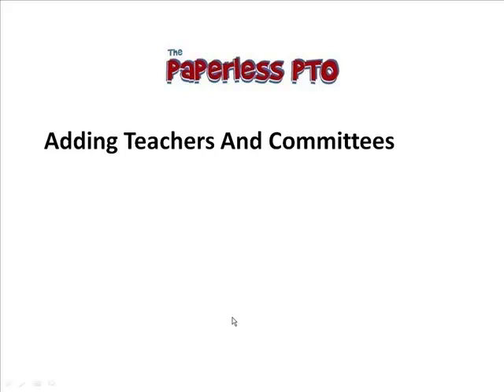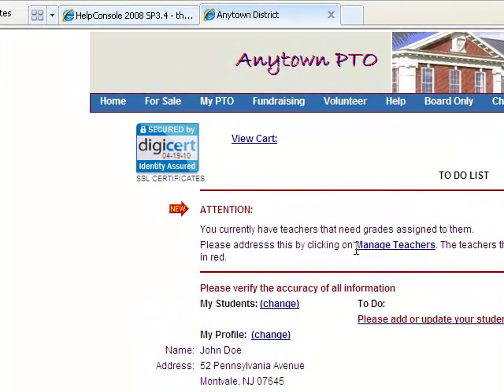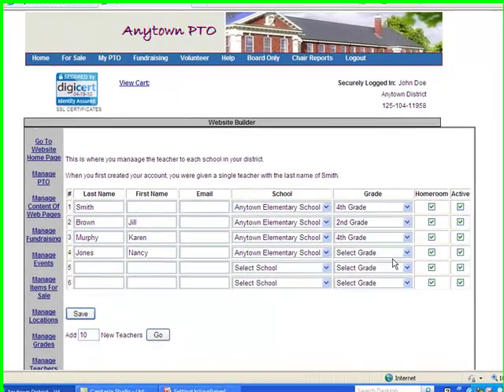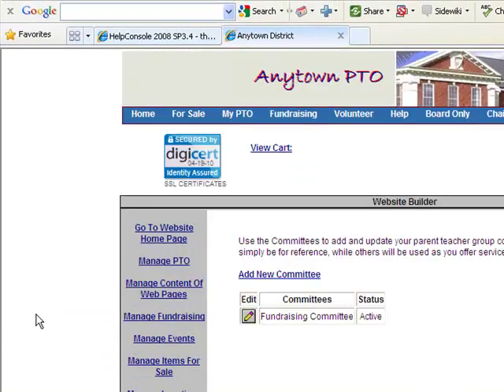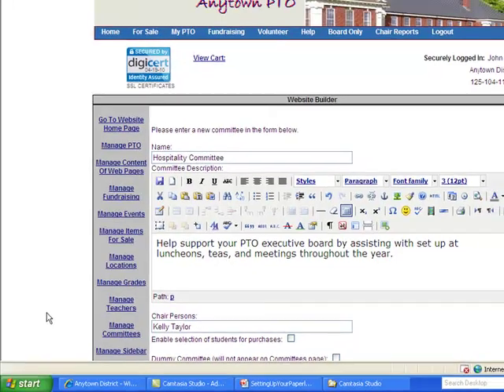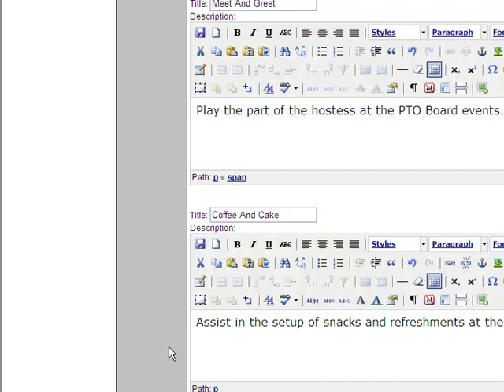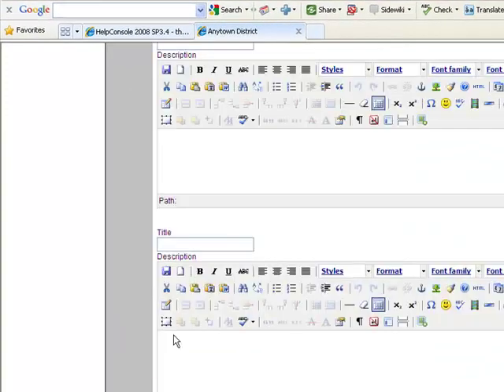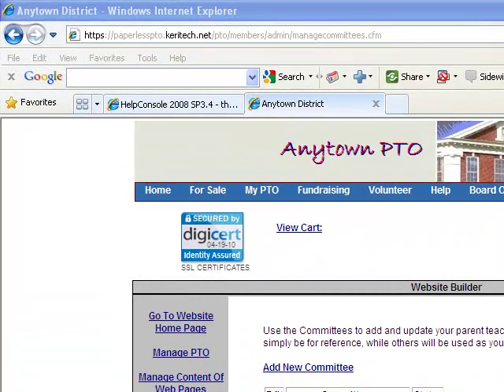Adding Teachers And Committees To Your PTA Website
Easily add teachers and committees to your Paperless PTA website.  Once added you can email all teachers and members of each committee.